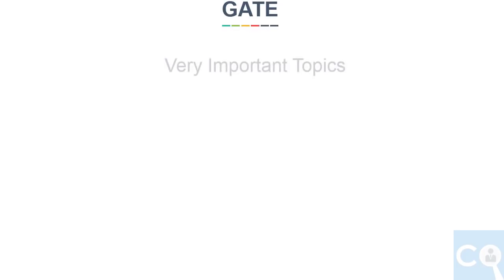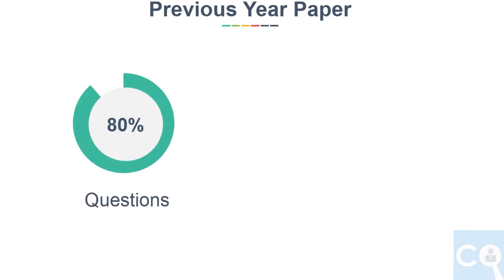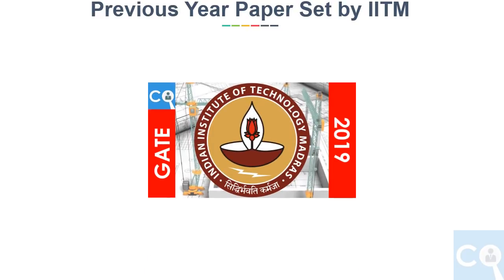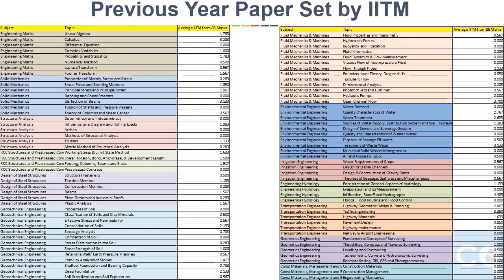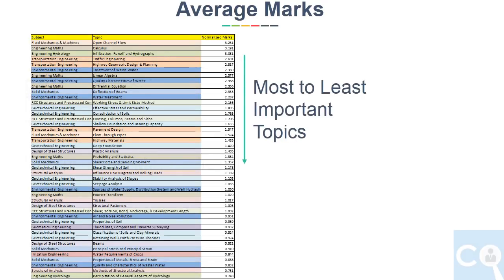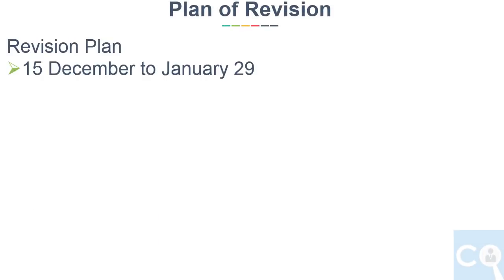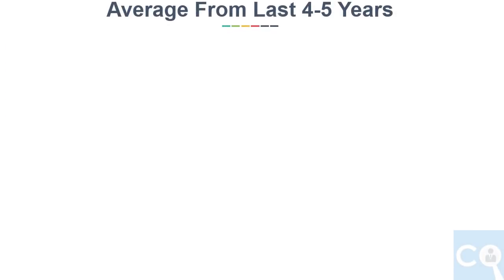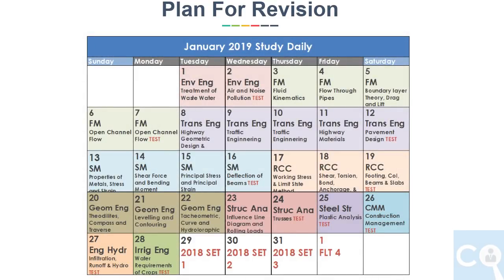GATE 2019 Revision/45 Days Plan for Civil Engineering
Books (Affialated Link)
GATe previous Years paper
Fluid Mechanics